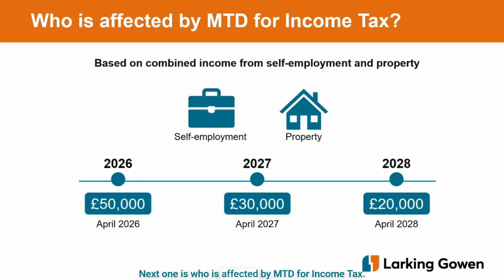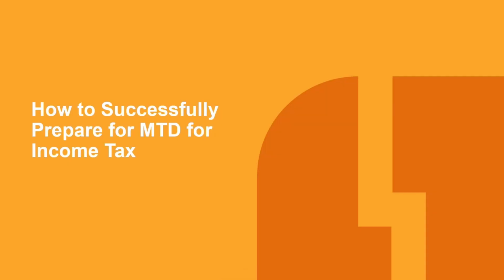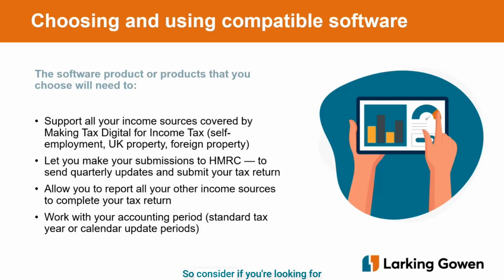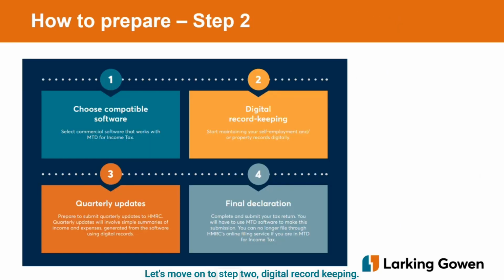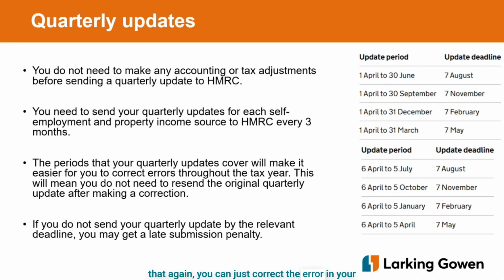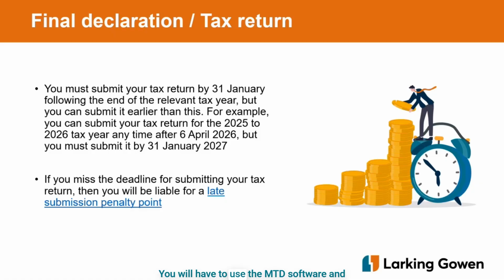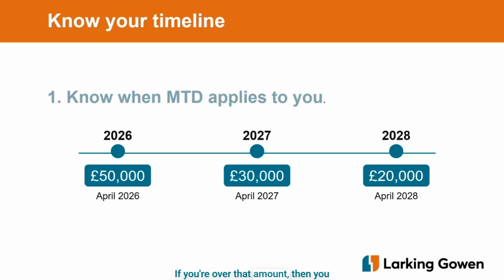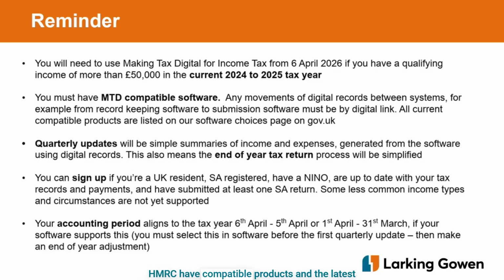Making Tax Digital for Income Tax - Understanding the rules and successful implementation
In this webinar, Larking Gowen Partner, Martin Bugg, and Assistant Manager, Matt Wymer, explain everything you need to know about Making Tax Digital for Income Tax (MTDfIT) and how to prepare ahead of the April 2026 rollout.

You will learn:

- What Making Tax Digital for Income Tax is and why HMRC is introducing MTDfIT
- Who must comply and when, including the £50,000, £30,000 and £20,000 income thresholds
- How qualifying income is calculated for self-employment and property income
- What quarterly updates involve and how submission deadlines work
- How the final declaration replaces the traditional tax return
- Common pitfalls, penalties for late submissions, and how to remain compliant

The webinar sets out a practical, step-by-step approach to MTDfIT implementation, covering software selection, digital record keeping, registration, quarterly submissions, and final declarations. It also addresses more complex scenarios such as multiple income streams, jointly owned properties, and foreign property income.

If you are self-employed, a landlord, or responsible for advising others affected by MTDfIT, this session provides the clarity and confidence needed to prepare effectively.

Do not wait for HMRC’s letter. Early preparation reduces risk, avoids penalties, and saves time.
Contact Larking Gowen to discuss software options, registration, training, and ongoing MTDfIT compliance support.

Get in touch with Martin Bugg or Matt Wymer to start your MTDfIT preparation today.
Visit larking-gowen.co.uk to find out more, or get in touch.

This video is designed for the information of viewers. Whilst every effort is made to ensure accuracy, information contained in this article may not be comprehensive and recipients should not act upon it without seeking professional advice.